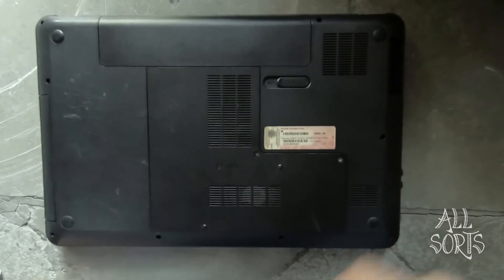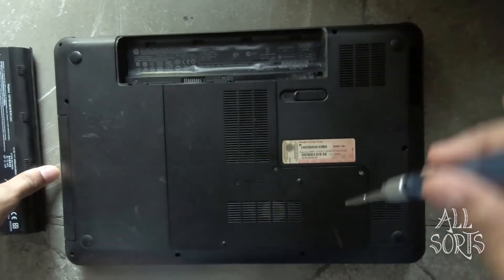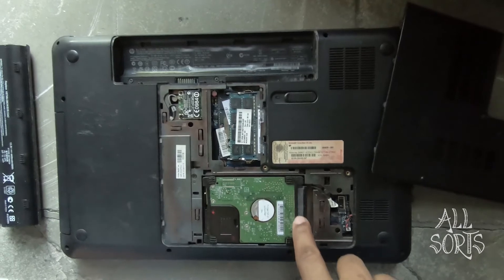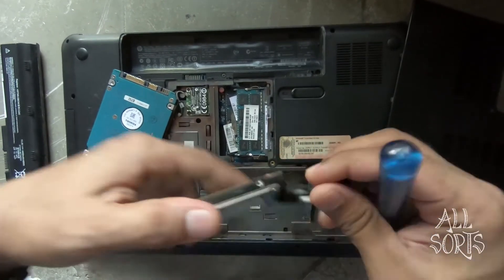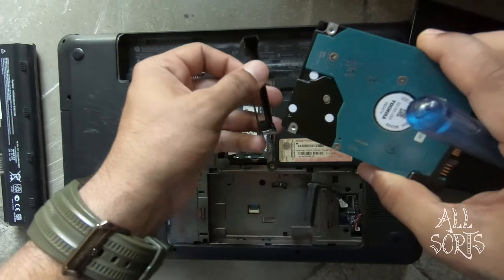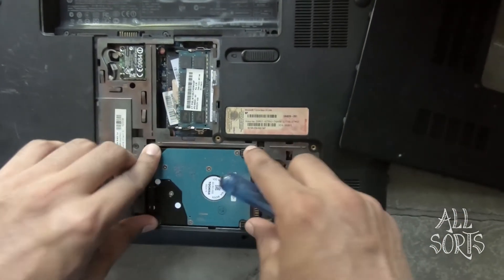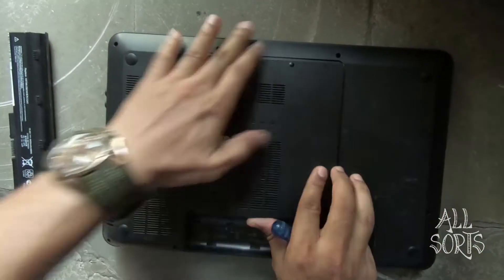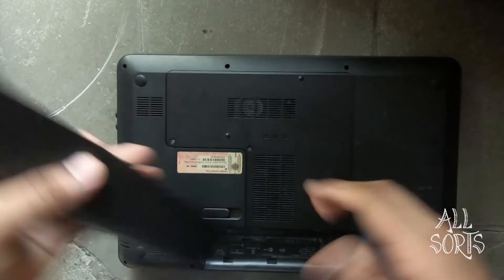How to Replace HDD in 2 mins on HP G6 Pavillion Laptop || All Sorts